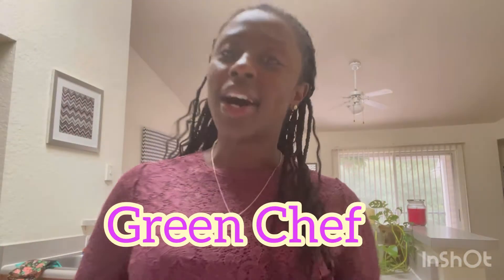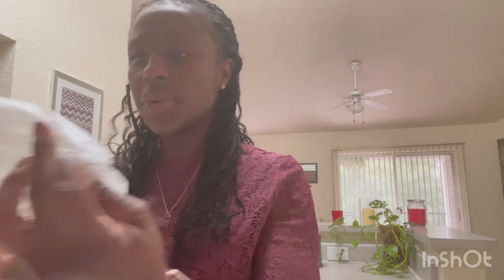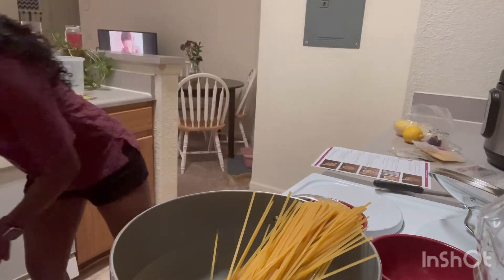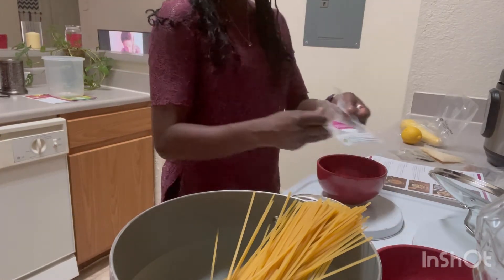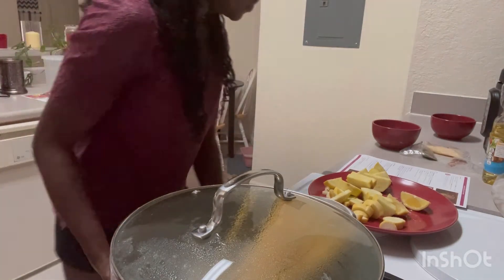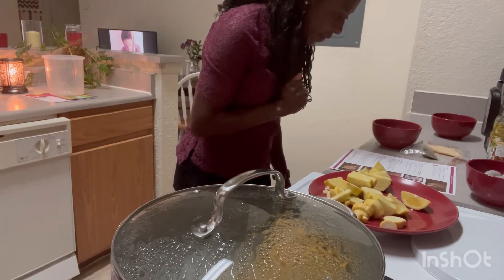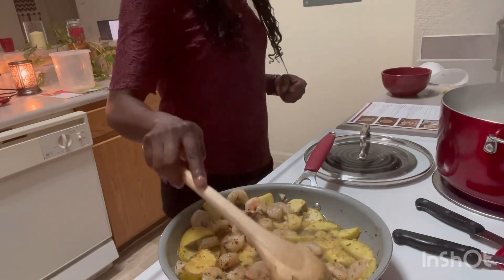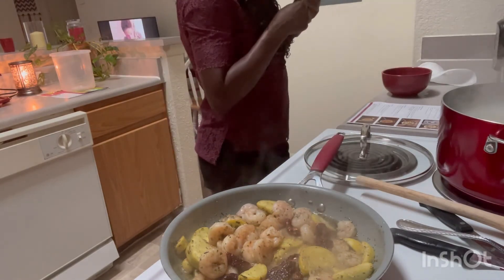Buttery Lemon Shrimp Pasta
Cooking in the kitchen with Liv! Making some buttery and I mean buttery lemon shrimp pasta! Y’all it was so tasty. Serves 2 people.